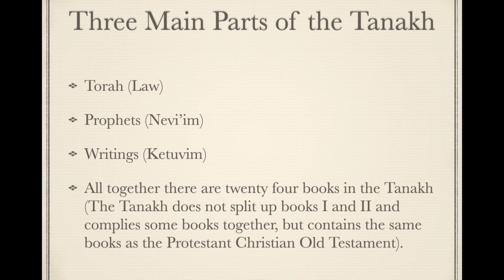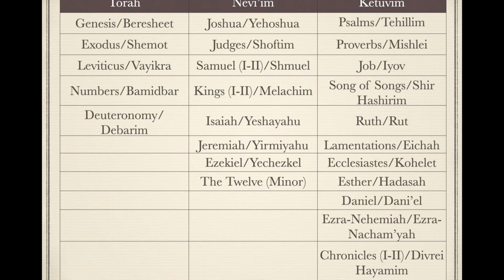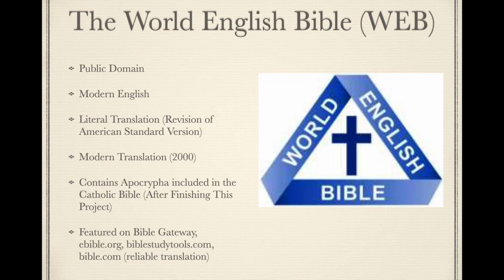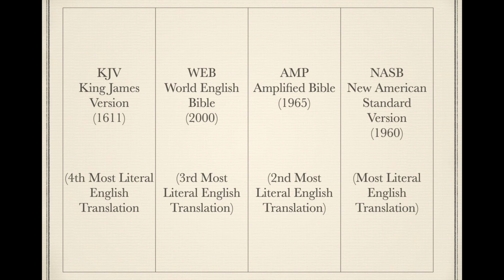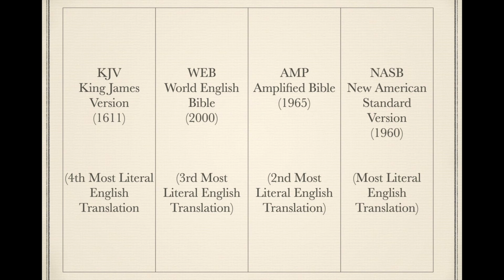Hebrew Bible/Tanakh/Protestant Christian Old Testament Project Introduction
Make sure to leave any questions, concerns, arguments, insights, or any other helpful piece of information relating to the topics relating to the lecture. Today I introduced the Hebrew Bible and how I will cover the stories and information within these books. I also covered the World English Bible (WEB) translation that I will be using for this series. I hope you will all follow along as we begin reading the beginning of the Hebrew Bible!